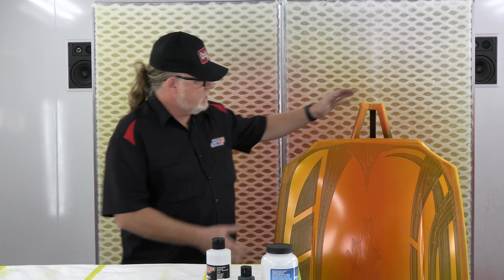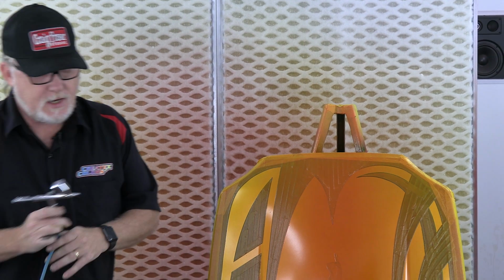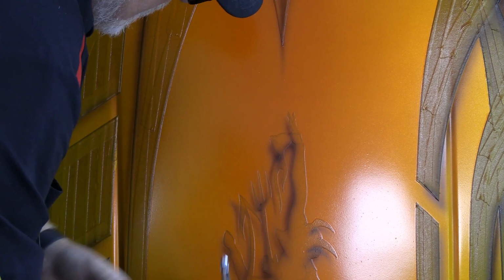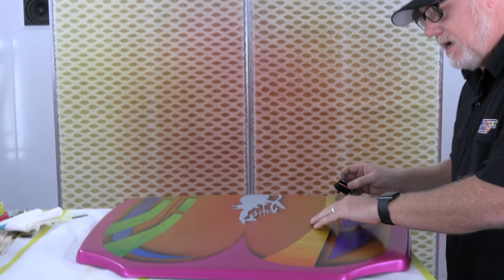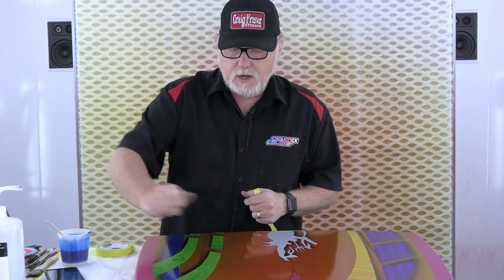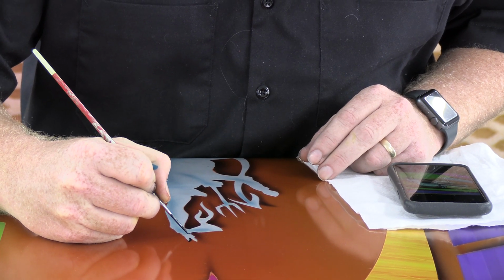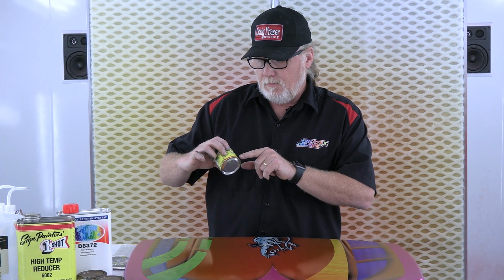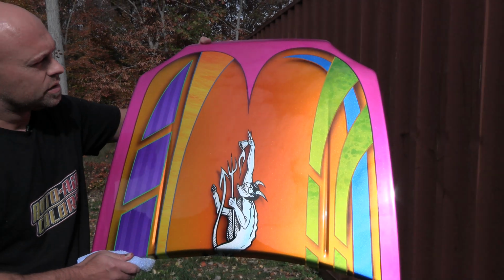Candy Pearl Drag Racing Boat Part 3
Chris Arpin & Craig Fraser show how technique and colors behind painting Tim Campbell's Hells Bells 2 Drag Boat Record Setter, painted by Dan Gardner and Craig Fraser. Featured paints are Createx Colors candy2o & Sparklescent Colors and One Shot pinstriping paint.